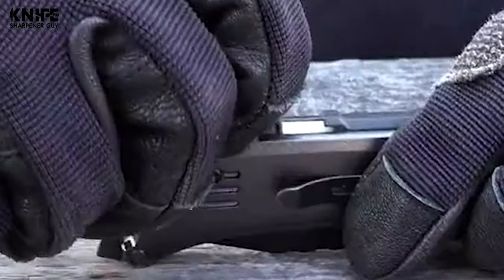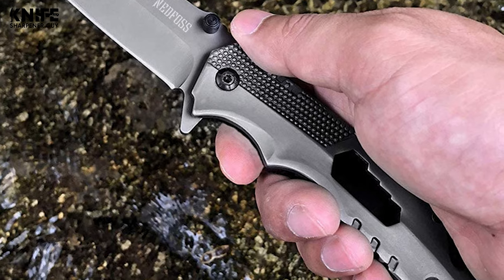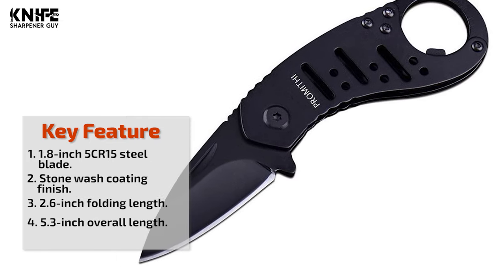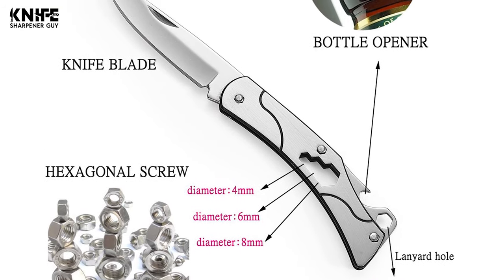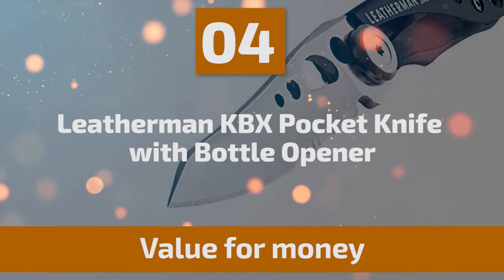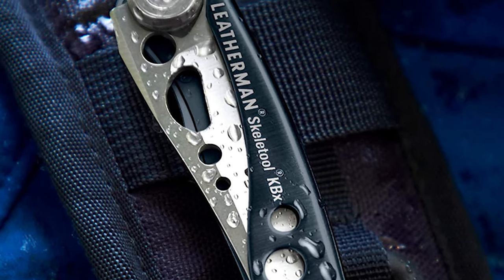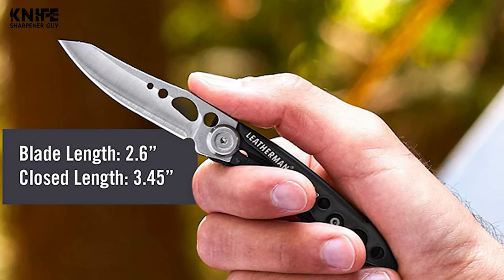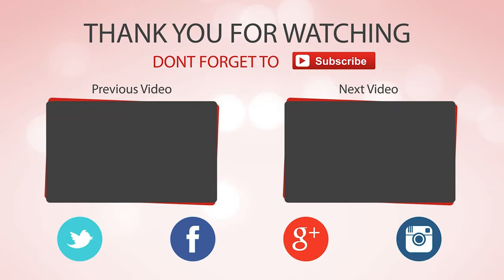Best Pocket Knife With Bottle Opener in 2021 – Ultimate Round-up!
It’s been a long day. You finally made it down to the lake to have a few beers with your buddies. You’re ready to throw back a cold one when you realize no one has a bottle opener. Sure, there are ways to open bottles without a dedicated opener, but using a bottle opener is quick, easy, and so satisfying. To ensure you’re always ready for a good time, many knives feature a bottle opener. We’ve assembled a collection of some of the best.

Best Seller in 2021

0:00​​ - Introduction: Best Pocket Knife With Bottle Opener Reviews 2021

1:16 - 10. Best Quality Pocket Knife With Bottle Opener: NedFoss Pocket Knife for Men, 5-in-1

2:31​ - 9. Budget Friendly Pocket Knife With Bottle Opener: Promithi Utility Pocket EDC Folding Knife

3:53​​ - 8. Professional Pocket Knife With Bottle Opener: edcfans Folding Pocket Knife Tactical Knives

5:17 - 7. Most Durable Pocket Knife With Bottle Opener: SMTENG mini Multi-function

6:39​​ - 6. Experts Choice Pocket Knife With Bottle Opener: AuRiver Folding Knife, 6-in-1

7:45 - 5. Best Size Pocket Knife With Bottle Opener: ALBATROSS EDC Mini Folding Camping

9:12​​ - 4. Consumer Choice Pocket Knife With Bottle Opener: LEATHERMAN, Skeletool KBX

10:19​​ - 3. Best Rated Pocket Knife With Bottle Opener: SOG Keychain Pocket Knife & Bottle Opener

11:30​​ - 2. Best Runnerup Pocket Knife With Bottle Opener: LEATHERMAN, Skeletool KB Pocket Knife

12:41 - 1. Editor’s Picked Pocket Knife With Bottle Opener: MOSSY OAK Mini Stainless Steel

A pocket knife is one of the most useful tools you can carry on a daily basis. Being able to open clamshell packaging or a letter, or peel an apple, or cut a loose thread, without having to go looking for a pair of scissors is great. The general utility of the pocket knife is so great, in fact, that it led to the development of what is now termed “EDC culture”: the discussion and analysis of the tools people carry with them every day.

There are other tools that are convenient to have in your EDC, but perhaps none are more convenient than a bottle opener. Although more limited in application than a knife, it’s still something that most people use every day. Perhaps it is not surprising, then, that there are many pocket knives that integrate a bottle opener into their design.

KnifeSharpenerGuy PocketKnifeWithBottleOpener​ Pocket_Knife_With_Bottle_Opener_in_2021 Knives​ knife​, Best Pocket Knife With Bottle Opener in 2021, Top Pocket Knife With Bottle Opener in 2021, Pocket Knife With Bottle Opener Reviews